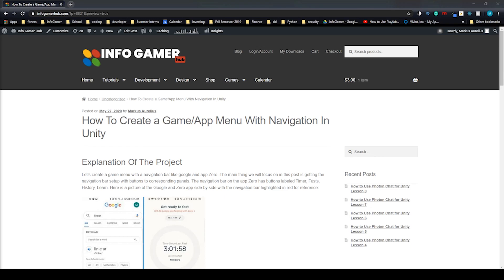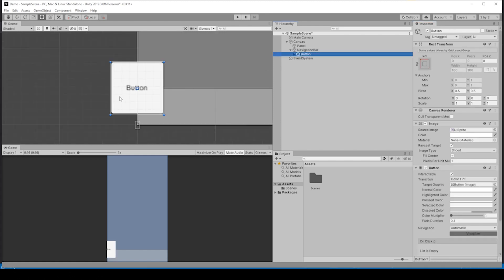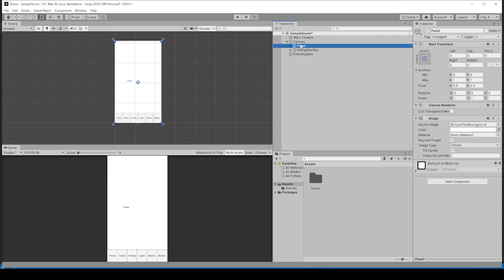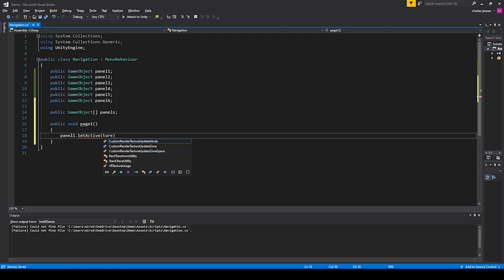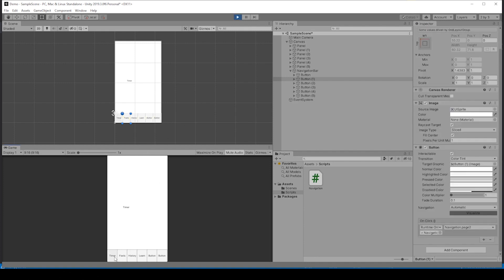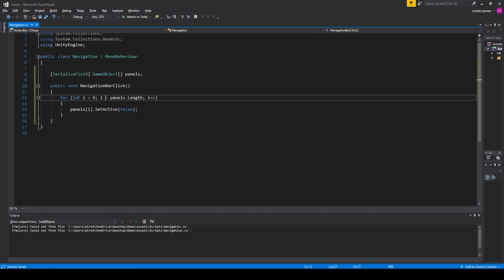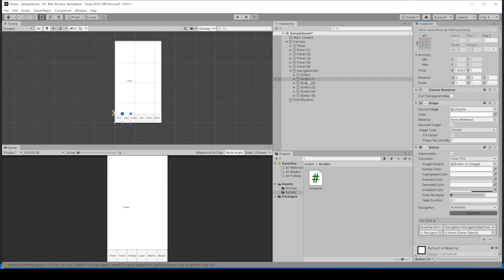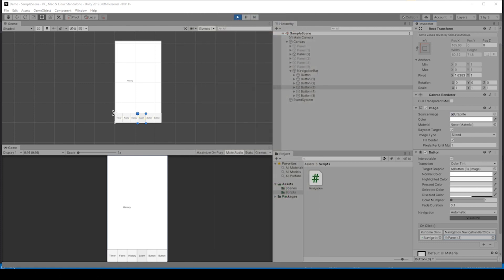How To Make a Navigation Menu Bar In Unity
Today we are going over some beginning steps to creating a bottom of screen navigation bar. When you click the button it will take you to the panel associated with the button. Menu Bars can be really easy and an effective way to break up your app or game into categories. Please follow along on our website with the documentation link. Also tell me what navigation styles and effects you want to see in the comments below.